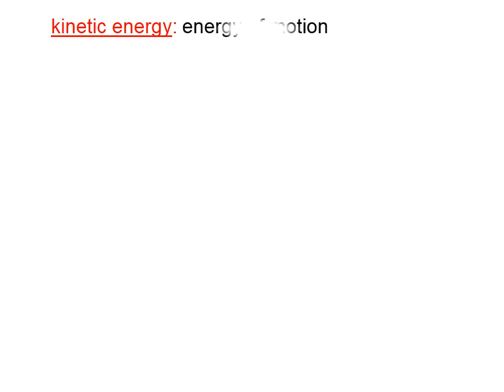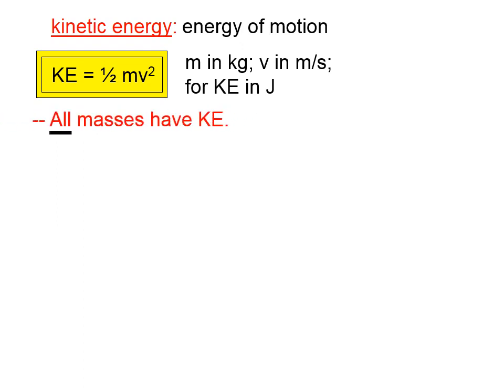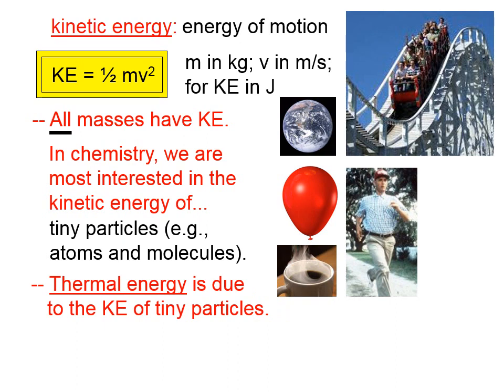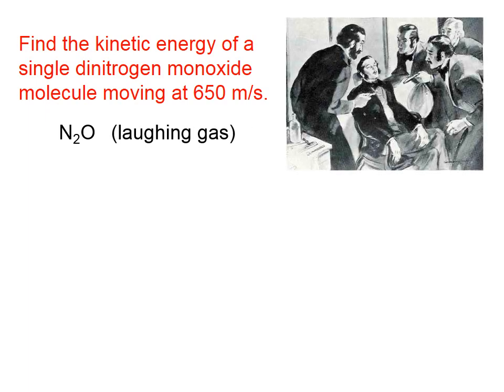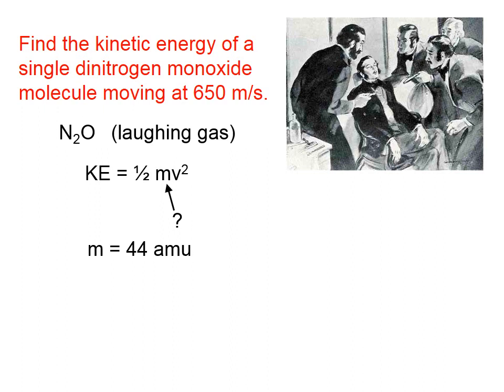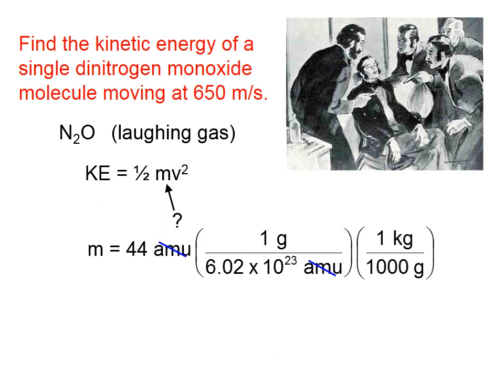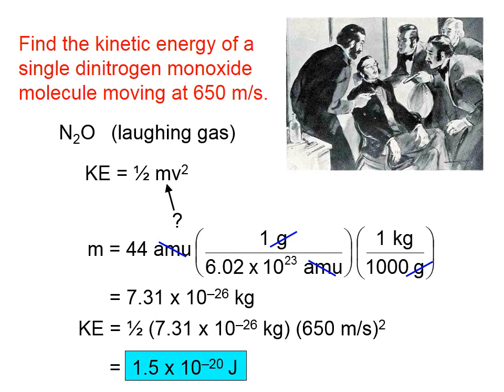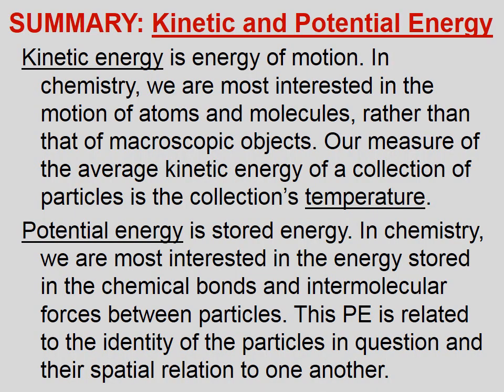51906 Kinetic and Potential Energy